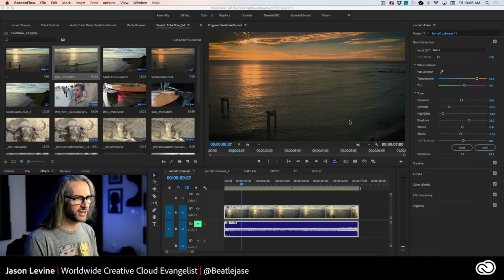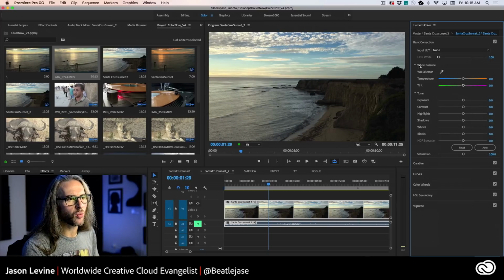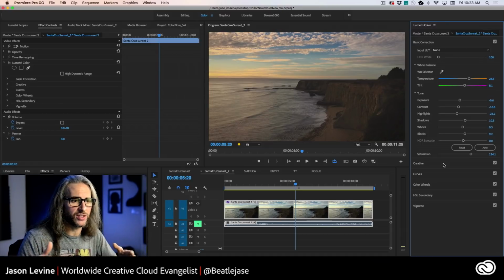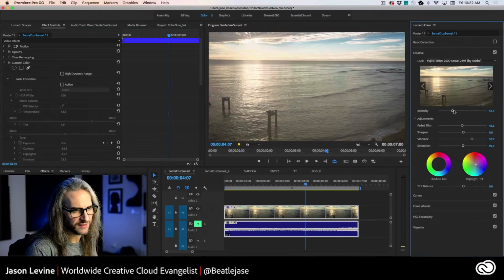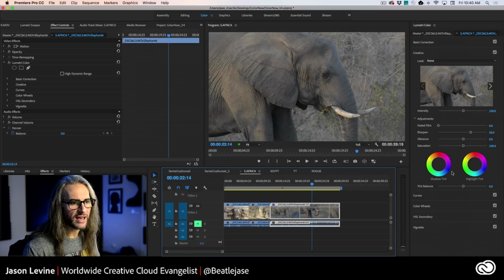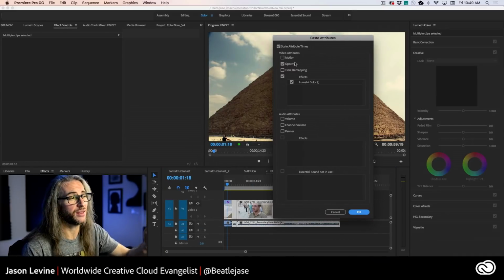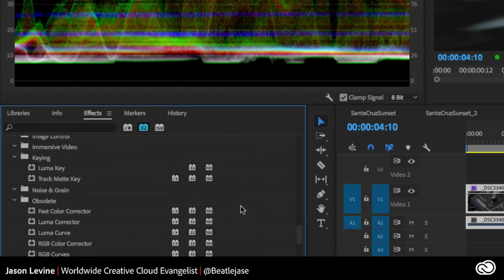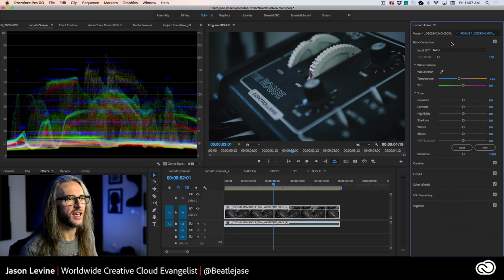How to Make Great Videos with COLOR | Part 1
In the first part of this three-episode series on color workflows,  I'll give you an introduction to the Lumetri Color Panel* and references the similarities to Lightroom's develop module. Basic (tonal) Corrections, Creative LUTs, Curves and Vignette panels are covered in this episode. This video references CC 2018; see asterisk below for details...

Timestamped chapters below.

01:05  ‘Export Frame’ from the Program Monitor to a CC Folder for Lightroom CC
03:19  Editing an image in Lightroom CC (with similar panels that you’ll find in Lumetri in Premiere)
04:12  Revealing the Lumetri Color Panel (via Workspaces and Window Menu)
04:43  The familiar controls of the Basic Corrections tab
06:18  Back in LR making some adjustments on a still frame
09:00  The White Balance eye-dropper
10:24  Adjusting the re-imagined Exposure control, contrast
11:36  Adjusting highlights and revealing more shadow details
13:12  Using the native Vignette to add drama (in lieu of DeHaze)
14:02  Leveraging ‘Uninterrupted Playback’ by turning on/off modules of Lumetri while you grade
14:59  Vibrance, Faded Film and additional Saturation in the Creative tab
21:28  Using Creative LUTs/Looks to change color style
23:14  Film Stock emulations in the Creative looks
24:00  The Intensity slider for using Looks on your footage
28:12  Faded film, Vibrance, Sharpen and additional (post-Look) Saturation
32:06  Shadow Tint and Highlight Tint (as part of the Creative tab)
38:50  Copy/Paste Attributes (i.e., Lumetri Color settings) across one or multiple clips
40:44  Utilizing Shadow Tint and Hightlight Tint
43:07  Reasons/benefits for shooting ‘flat’ video…
46:29  32-bit Color Effects + RGB Curves
52:59  Hue Saturation Curves

*this video was recorded with Premiere Pro CC 2018; workflows are still relevant in CC 2019 (though there are some new features not covered here). Check out the follow-up video with CC 2019 specific color workflow changes.